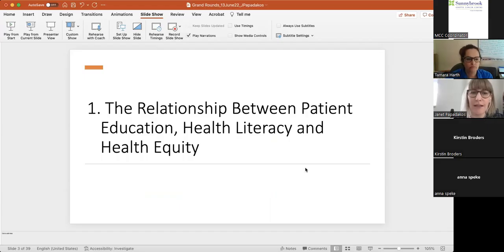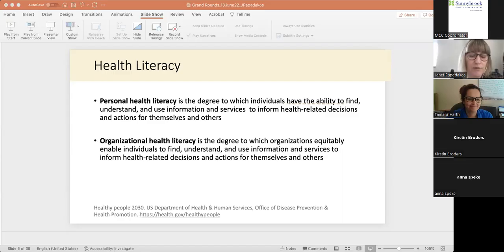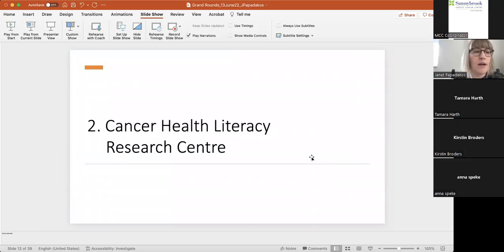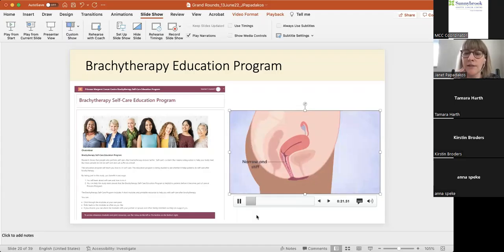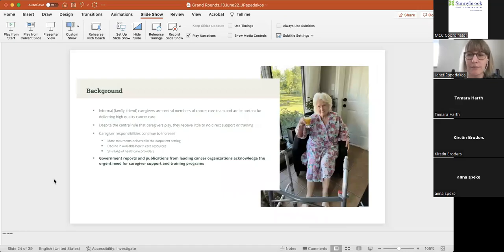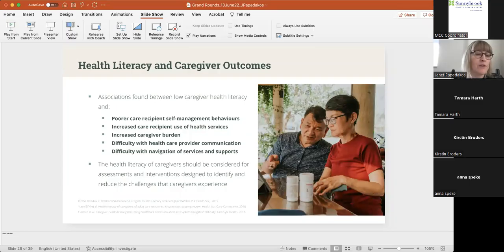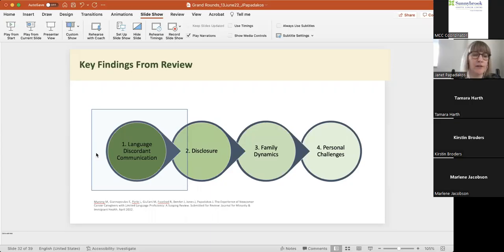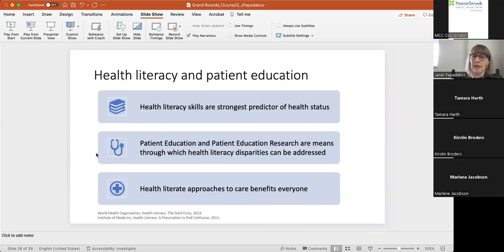Oncology Grand Rounds: Patient Education Research (Literacy & Equity) - June 13, 2022 [Repost 2025]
Title: “Patient Education Research to Practice: An Exploration of the Intersection of Health Literacy and Health Equity”

Presenter:
Dr. Janet Papadakos, PhD, MEd
Scientist, The Institute for Education Research (TIER), University Health Network Co-Director of the Cancer Health Literacy Research Centre,
Princess Margaret Cancer Centre
Assistant Professor, Institute for Health Policy, Management & Evaluation, University of Toronto